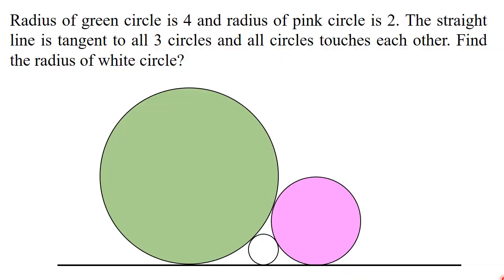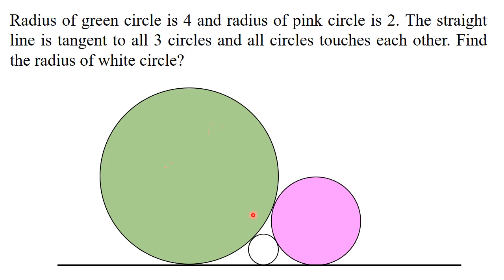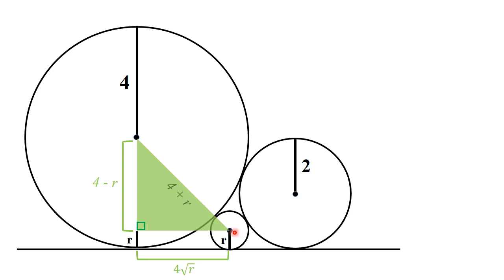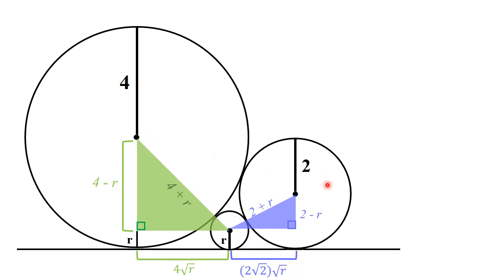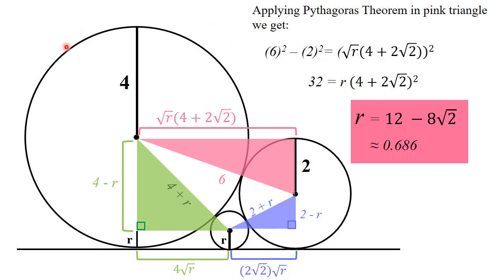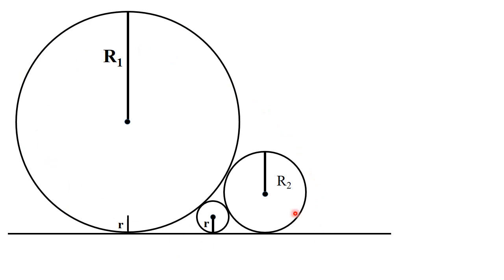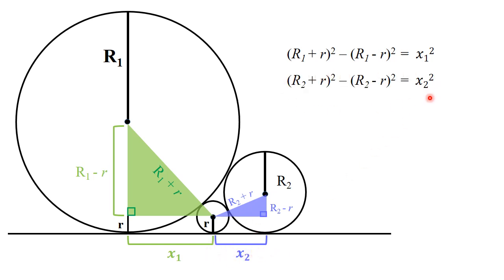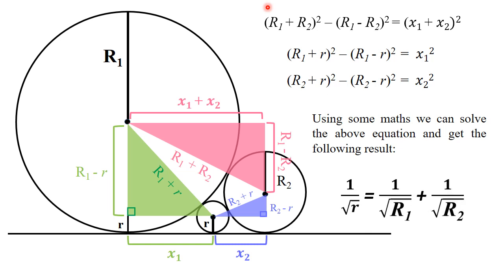Small Circle's Radius ?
Calculate radius of small circle. Also derive the general formula for this problem.